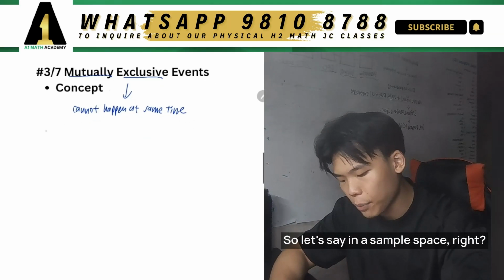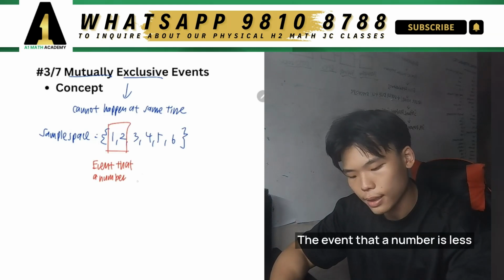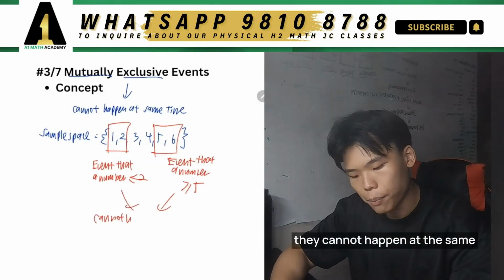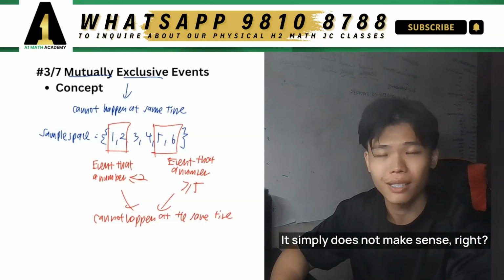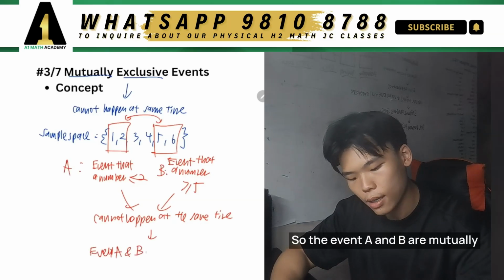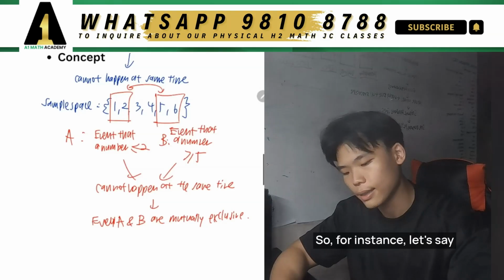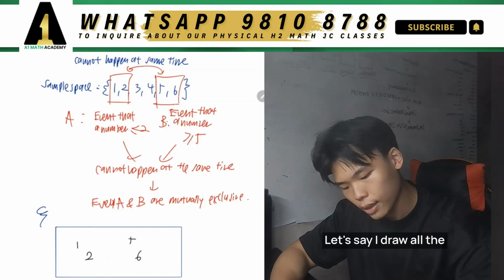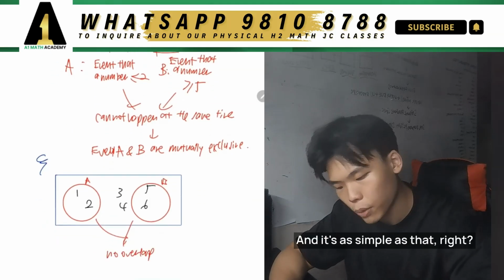S1B Mutually Exclusive Events (Lesson 3/7)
00:00 Introduction to Mutually Exclusive Events
00:25 Understanding Mutually Exclusive Events with Examples
01:08 Visualizing Mutually Exclusive Events on a Venn Diagram
01:30 Importance of Understanding Mutually Exclusive Events
01:37 Conclusion and Next Steps